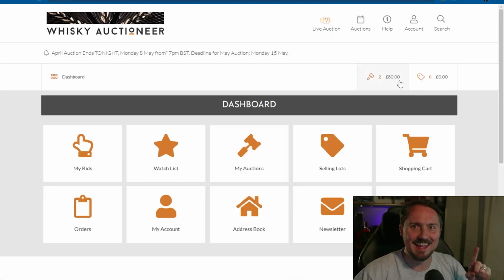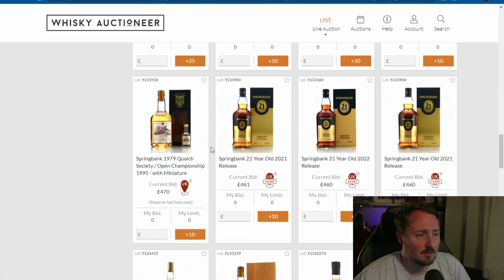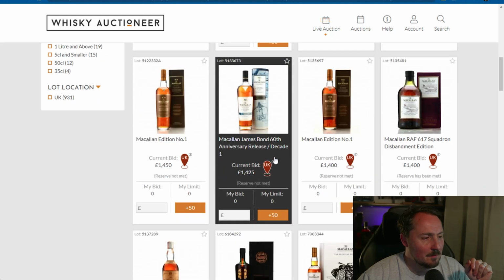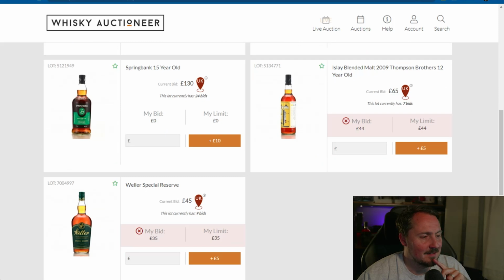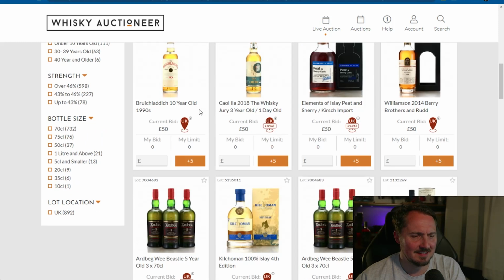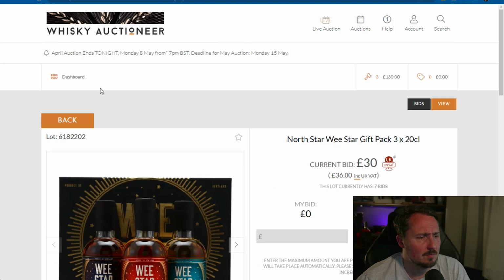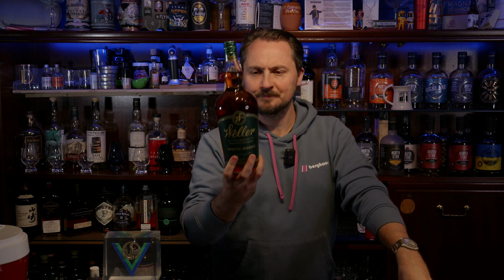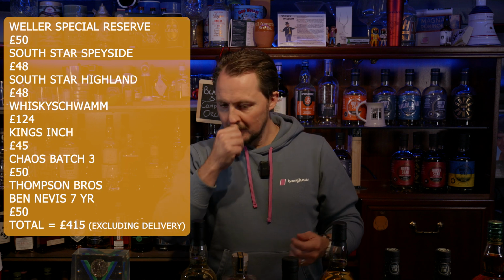MEGA AUCTION WINS!? - AUCTION SERIES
And so, part 3 of 3 is here of the auction series no one asked for!

Whisky Auctions are fraught with danger, overbidding, underbidding, not reading the small print. And in this final part, you can see how successful, and unsuccessful, I was in May's auction.

Some great whisky wins however are possible, and when they fall under RRP, you can't complain!

A full breakdown of prices and fees is included, so please do stick around to the end to find out how much I ended up in hole...